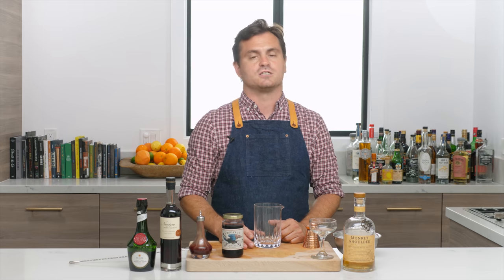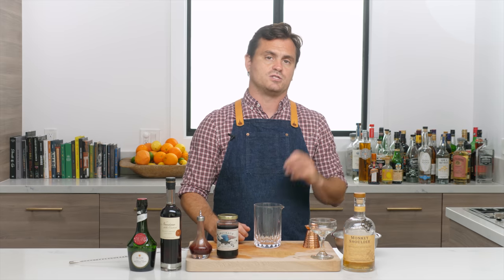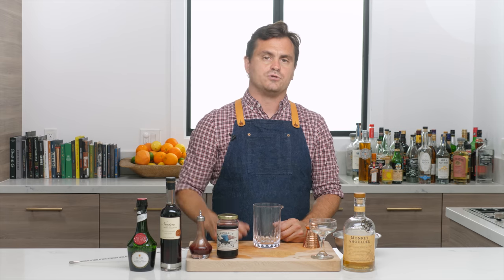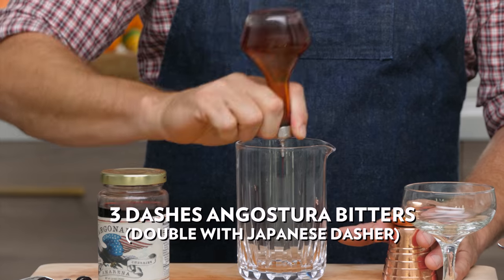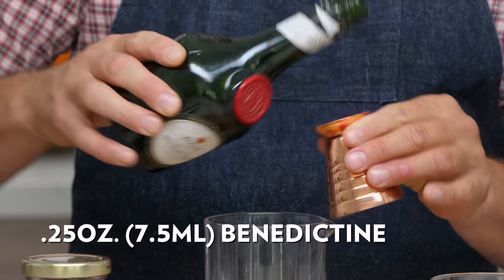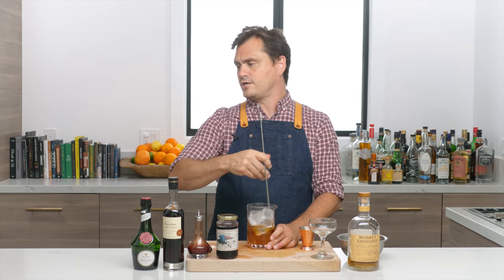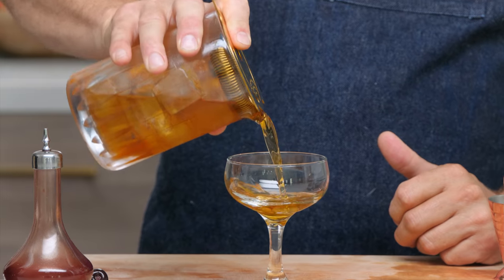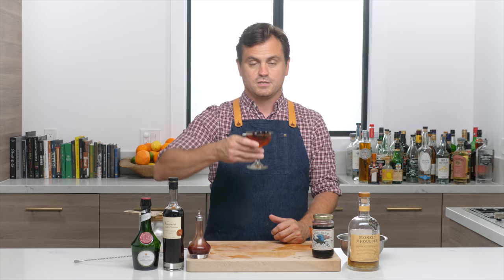Nitecap: Storm King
A great drink to help us ring in stirred cocktail season.

The weather is getting colder (however minutely) on my side of the globe, and a lot of you are experiencing truly cold weather, which means one thing: It's Stirred Cocktail Season! This is the time of year when a good strong drink is just what we need to comfort us through the long cold months ahead. This drink was published in the book Night Cap by Wine Enthusiast Cocktail Writer Kara Newman, and for those of you who don't know, I have been slowly bartending my way through the entire book. One of my own Cocktails was included in the book and although it's taken us a while, we have gotten through a lot of it's recipes. Damon Boelte Of Grand Army in Brooklyn NYC created this lovely drink  inspired by the classic Manhattan variation the Rob Roy. But in this case balancing the sweetness of the Bénédictine against the nutty savoriness of the Nocino (Walnut Liqueur) It is a great upgrade on that iconic Manhattan Variation and it gave me the opportunity to finally break out that Nocino! And for those of you in parts of the world experiencing summer, have no fear! This drink is a wonderful way to end your night no matter the season! Enjoy!

Here's links to the tools I use in this episode:
Japanese Bitters Dasher:
Angostura Bitters:
Cocktail Kingdom Mixing Glass:
Barfly Teardrop Spoon:
Nightcap: 40 recipes to close out any evening (book):

Here's The Specs:
2oz (60ml) Blended Scotch
.5oz (15ml) Nocino
.25oz (7.5ml) Bénédictine
3 Dashes Angostura Bitters
Garnish 3 Brandied Cherries